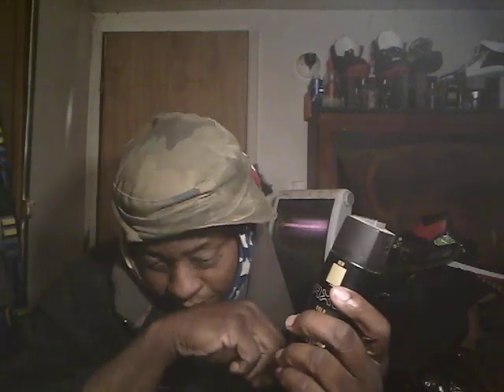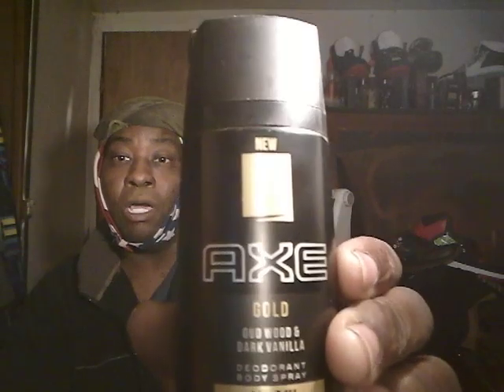tom Ford noir cologne by axe is a powerful date night scent